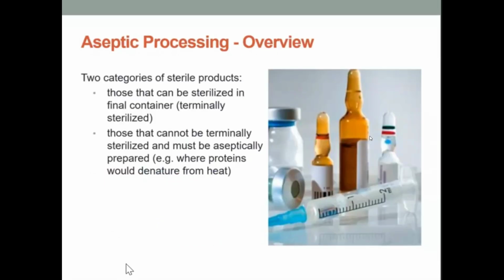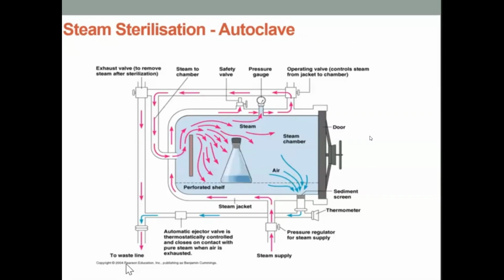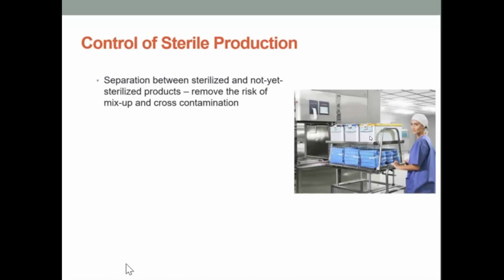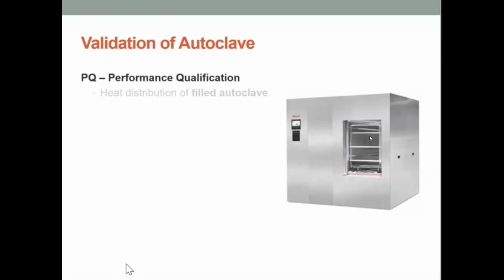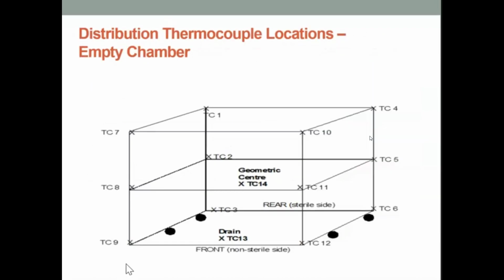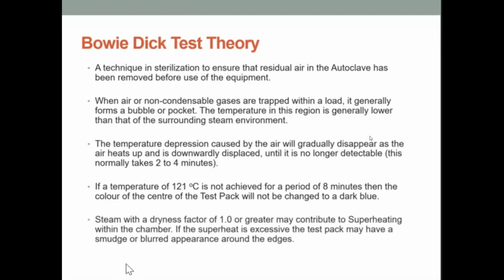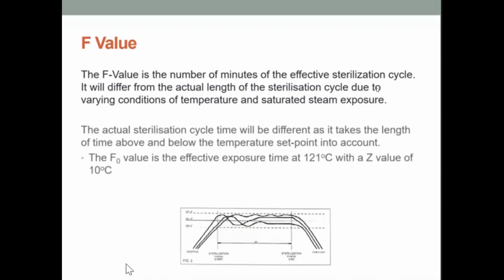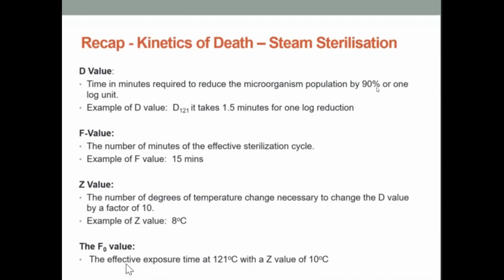Lesson 32 Autoclave Validation